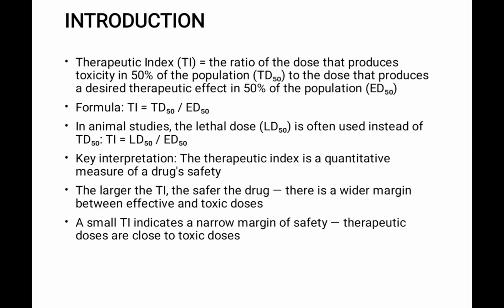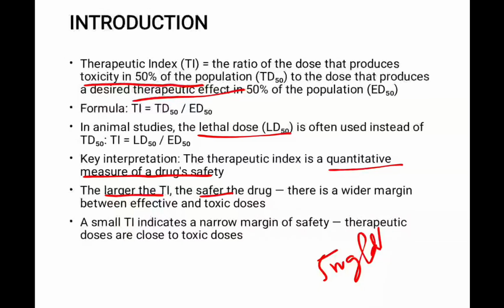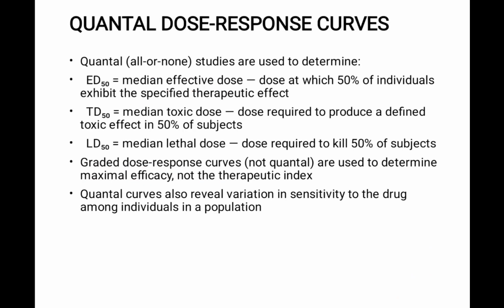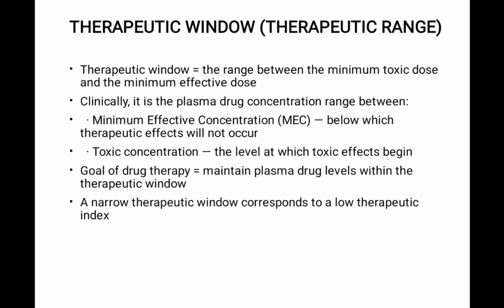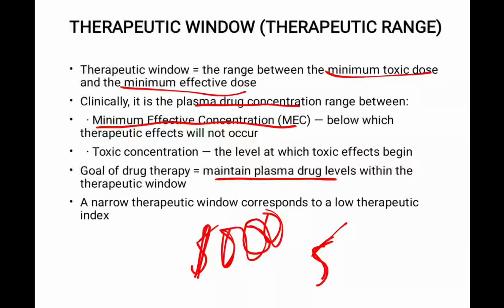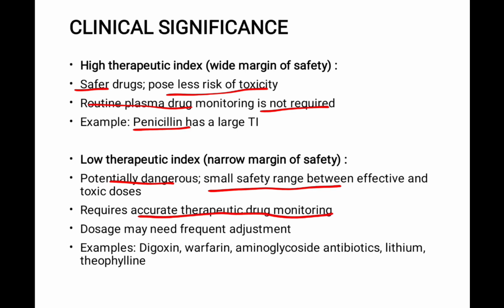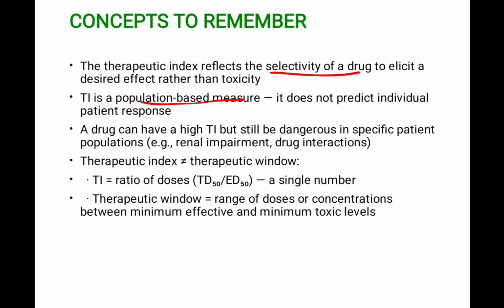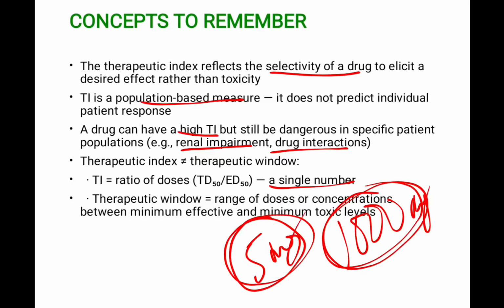Therapeutic Index Explained in 10 Minutes | The Drug Safety Every Student MUST Know!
Confused about Therapeutic Index (TI)? This high-yield pharmacology lesson explains it in the simplest way possible.

In this video, you'll learn:
• What Therapeutic Index is
• How to calculate it
• Clinical significance
• Narrow vs wide therapeutic index drugs
• Common exam questions and memory tips

Perfect for MBBS, Nursing, Pharmacy, Physiology, and other health science students preparing for exams.